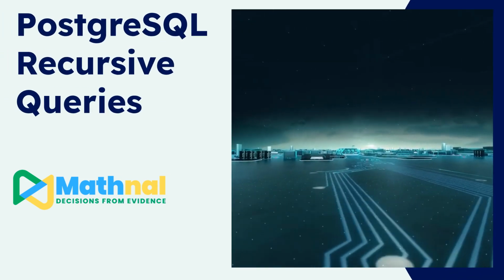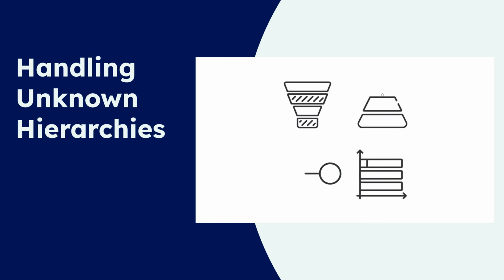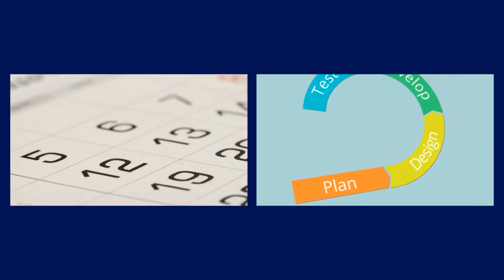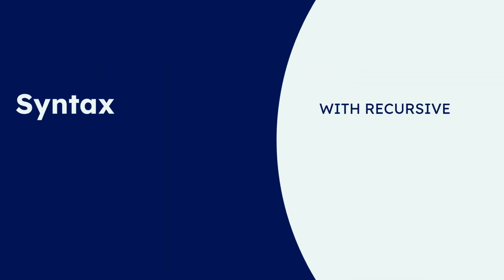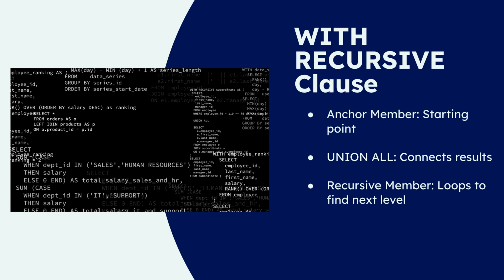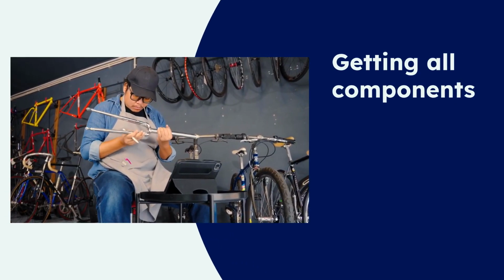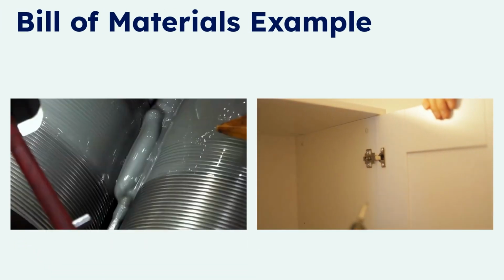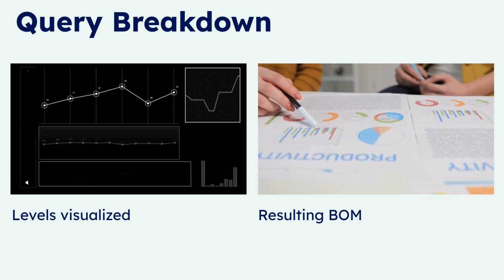PostgreSQL Recursive Queries Explained! (Real-World Supply Chain Example)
Welcome to IntelligentSupply Chain!

Struggling with hierarchical data in SQL? How do you query an org chart or a complex Bill of Materials (BOM) without knowing how deep it goes?

Stop pulling your hair out with complex JOINS! The answer is WITH RECURSIVE.

In this video, we'll break down PostgreSQL's powerful recursive queries (Common Table Expressions) into simple, easy-to-understand steps. We'll skip the dry theory and jump straight into a practical supply chain example: "exploding" a Bill of Materials to find every single component needed to build a final product.

In this video, you will learn:

    What a recursive query actually is (and when to use it).

    The simple 3-part syntax: Anchor, Recursive Step, and UNION ALL.

    A step-by-step walkthrough of a "BOM Explosion" for a product.

    How this applies to other common problems like org charts and product categories.

Timestamps: 0:00 - The Problem with Hierarchies in SQL 1:15 - What is a Recursive Query? (The Simple Process) 2:30 - The 3-Part Syntax (WITH RECURSIVE) 4:00 - Real-World Use Case: Supply Chain Bill of Materials (BOM) 5:30 - Building the Anchor Query (Our Starting Point) 6:45 - Building the Recursive Query (The "Loop") 8:30 - Running the Full Query & Analyzing the Results 10:00 - Other Use Cases & Recap